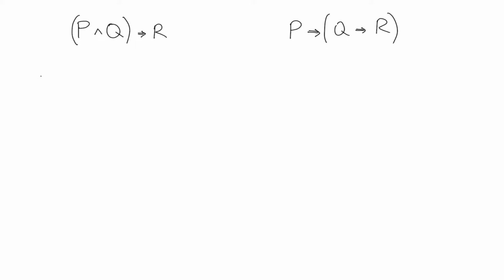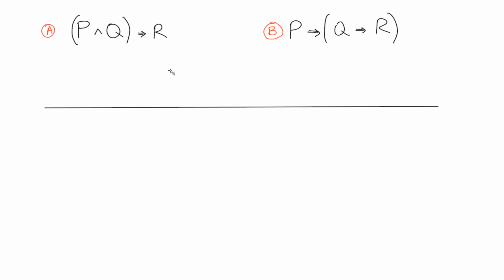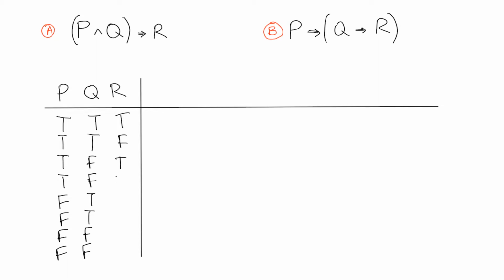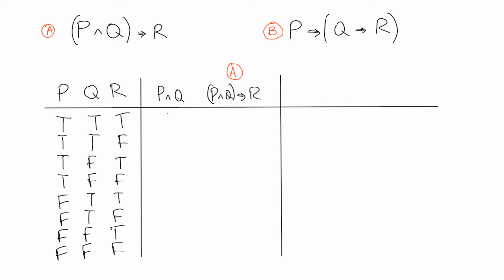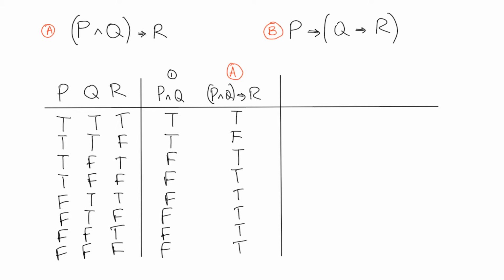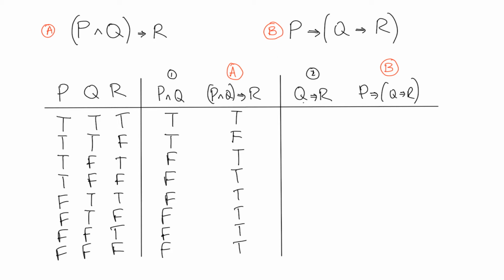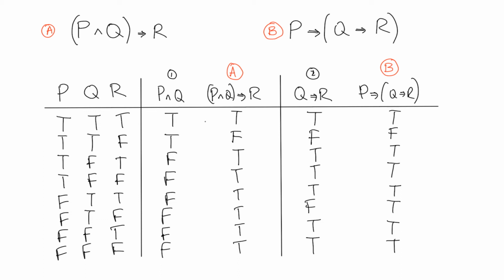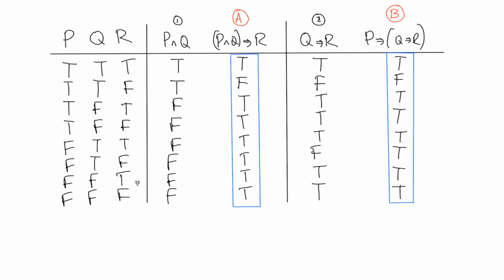Logical equivalence of propositional formulae